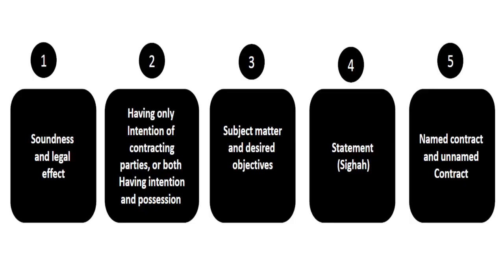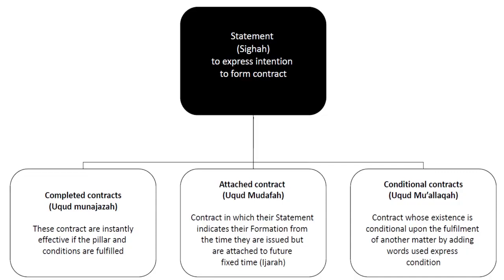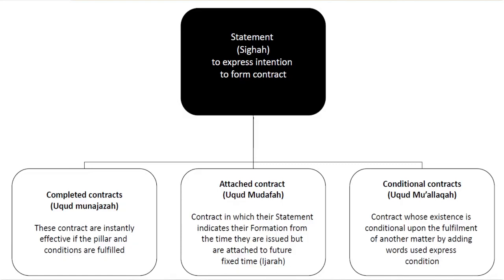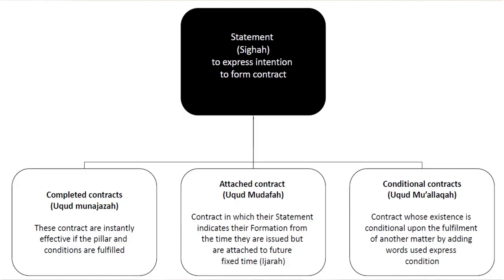17. (9) CLASSIFICATION OF THE SHARIAH CONTRACTS 4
17. (9) CLASSIFICATION OF THE SHARIAH CONTRACTS 4